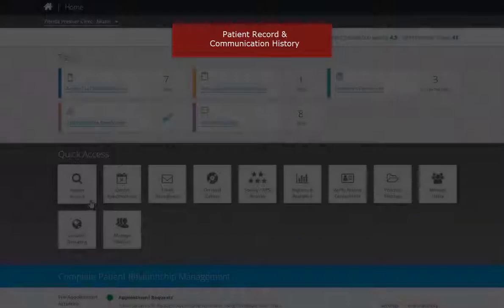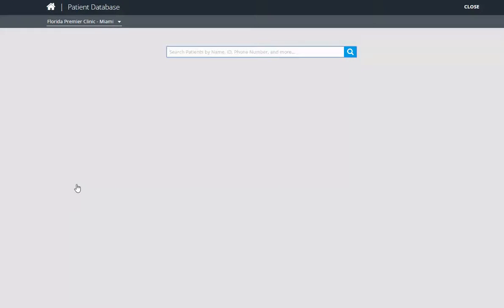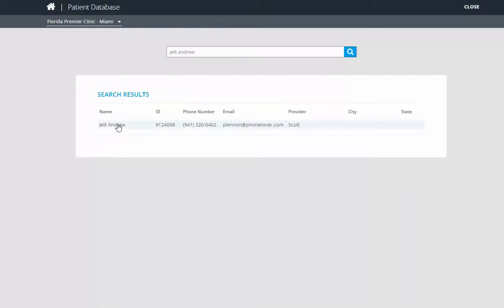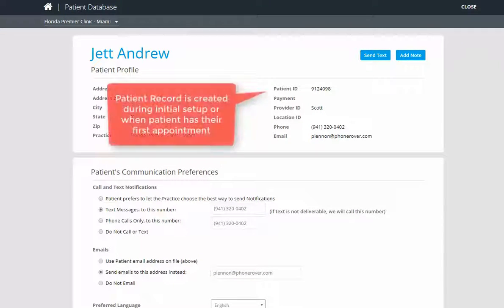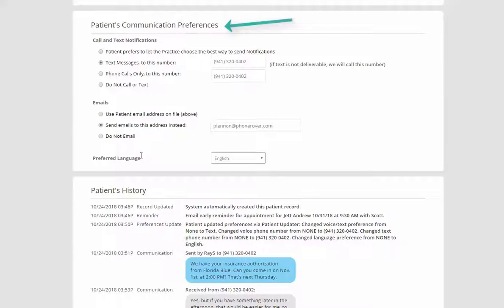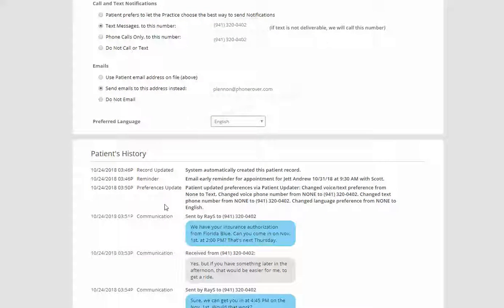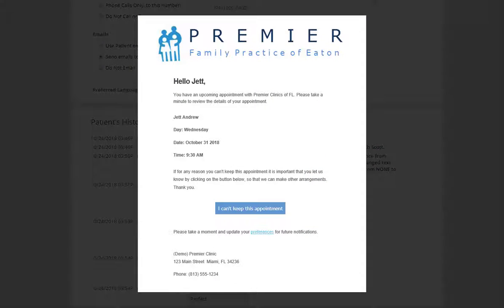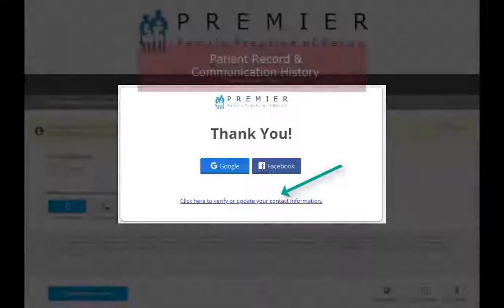Patient Record and History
Permanent patient record provides a complete history of all the communications to a patient.  Patients or staff set preference for how patient communications are provided